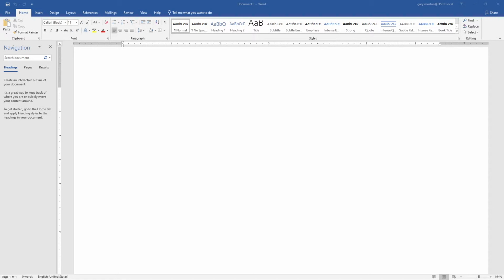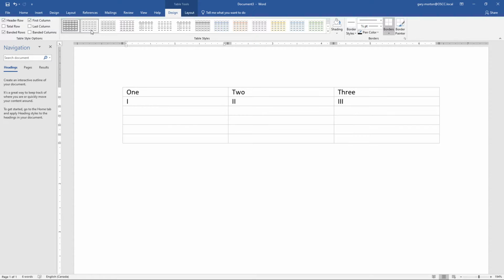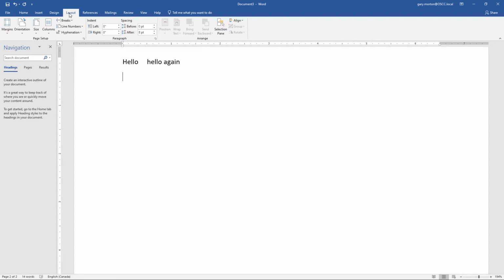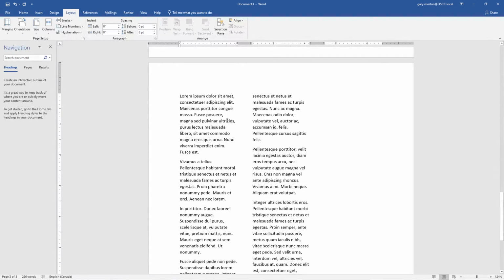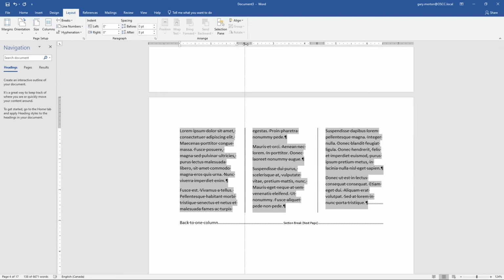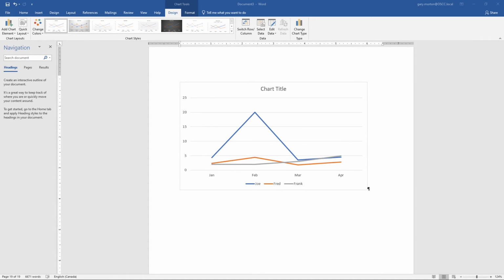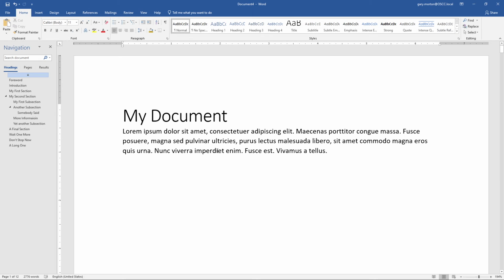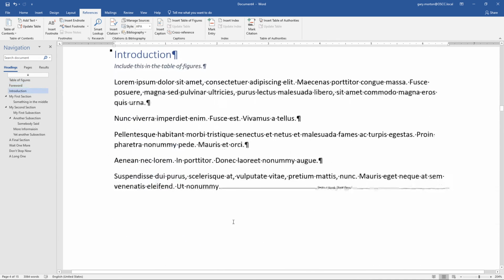Computer Science 200 - 2021 05 11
29:30 is where we got started